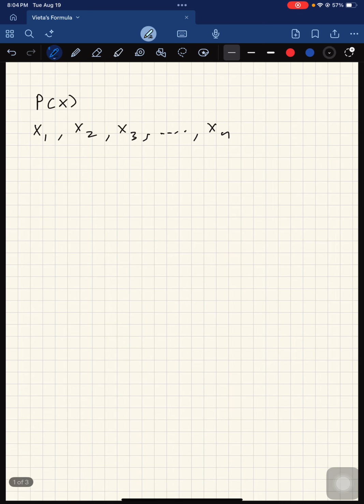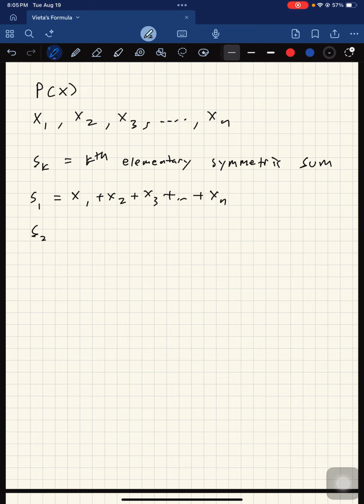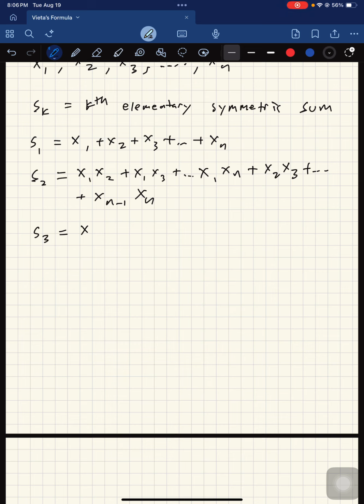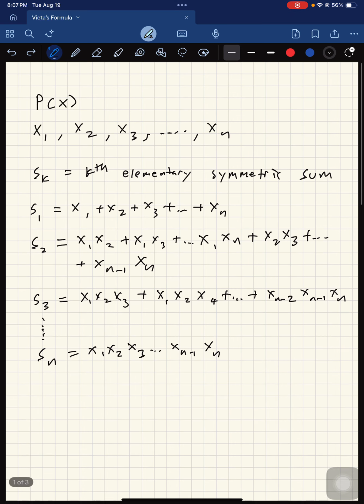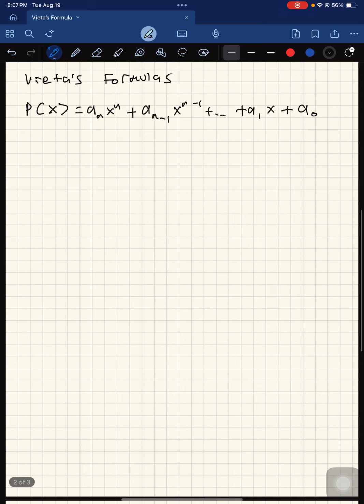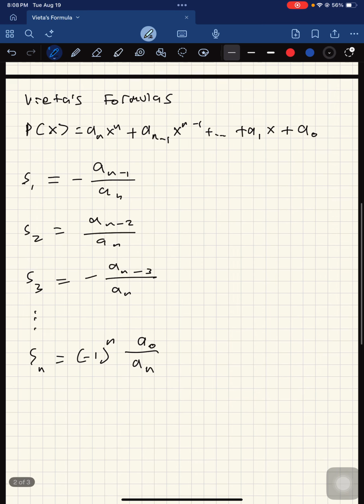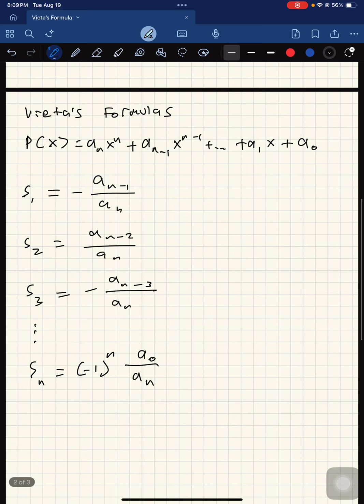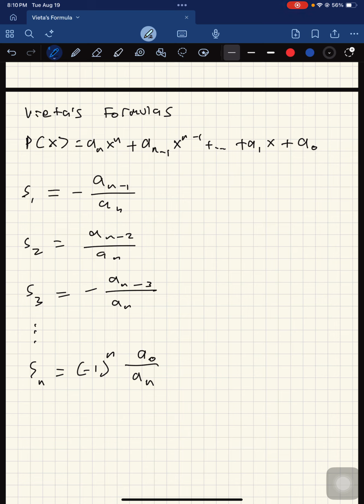Vieta's Formulas Lecture